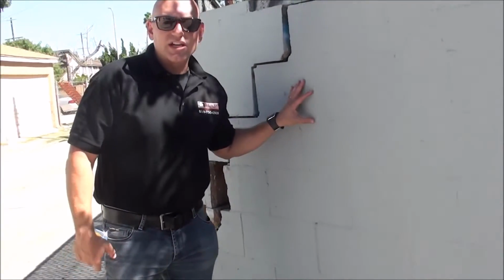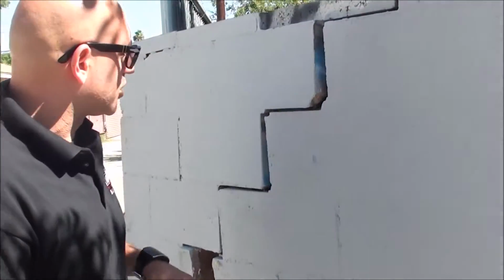Construction Time With Jordan Shafran Block Wall Contractor!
Learn how Shafran Construction approaches a broken block wall project!

Tune in for daily explanations of real construction projects!

SHAFRAN CONSTRUCTION
Lic. 547455

Visit us on the web: shafranconstruction.com

Agoura Hills
Bakersfield
Calabasas
Calabasas Highlands
Canoga Park
Chatsworth
Cholame
Encino
Fallbrook
Granada Hills
Hidden Hills
Hollywood
Malibu Lake
North Hills
North Hollywood
North Los Angeles
Northridge
Pacoima
Palmdale
Porter Ranch
Reseda
Rolling Hills
San Fernando
Saticoy
Shadow Hills
Sherman Oaks
Sherman Way
Studio City
Tarzana
Topanga
Universal City
Valley Glen
Valley Village
Van Nuys
Vanowen Street
Ventura Boulevard
Ventura Business District
Victory Blvd
Warner Center
West Chatsworth
West Hills
Winnetka
Woodland Hills
Camarillo
Carpinteria
Casa Conejo
Casitas Springs
Castaic
Channel Islands Beach
Conejo Valley
Dulah
Fillmore
Lake Sherwood
Moorpark
Newbury Park
North Ranch
Oak Park
Oak View
Oceano
Ojai
Oxnard
Point Mugu
Port Hueneme
Santa Paula
Santa Rosa Valley
Santa Susana
Simi Valley
Somis
Thousand Oaks
Ventura
Westlake Village
Canyon Country
Landcaster
Newhall
Palmdale
Santa Clarita
Stevenson Ranch
Valencia
Hollywood
Acton
Alhambra
Arcadia
Arleta
Arleta
Arroyo Grande
Artesia
Arvin
Atascadero
Azusa
Baldwin Park
Bardsdale
Bel Air
Bell
Bell Canyon
Bell Gardens
Bellflower
Beverly Hills
Bradbury
Bradley
Brandeis
Buckhorn
Buellton
Burbank
Buttonwillow
Cahuenga Pass
Cambria
Carson
Cerritos
Claremont
Coax Meadows
Colfax Meadows
Commerce
Compton
Covina
Creston
Cudahy
Culver City
Delano
Di Giorgio
Diamond Bar
Downey
Downtown Los Angeles
Down Town Los Angeles
Duarte
East Hollywood
East Los Angeles
East Los Angeles
Edison
Edwards
El Monte
El Rio
El Segundo
FAIRFAX
Gardena
Glendale
Glendora
Hacienda Heights
Hawaiian Gardens
Hawthorne
Hermosa Beach
Huntington Park
Industry
Inglewood
Irwindale
L.A
La Cañada Flintridge
La Conchita
La Crescenta
La Crescenta-Montrose
La Habra Heights
La Mirada
La Puente
La Verne
Lake Balboa
Lake View Terrace
Lakewood
Lawndale
Lomita
Long Beach
Los Angeles
Los Angeles City
Los Angeles County
Los Angeles Town
Lower Los Angeles
Lynwood
Malibu Lake
Manhattan Beach
Marina Del Ray
Maywood
Meiners Oaks
Mira Monte
Mission Hills
Mojave
Monrovia
Monte Nido
Montebello
Monterey Park
Montrose
NoHo Arts District
North Hollywood
North Hollywood
Norwalk
Olive View
OLYMPIC
Paciic Palisades
Palos Verdes Estates
Panorama City
Paramount
Pasadena
Pico Rivera
Piru
Pomona
Rancho Palos Verdes
Redondo Beach
Rolling Hills
Rolling Hills Estates
Rosemead
San Dimas
San Gabriel
San Marino
San Pedro
Santa Fe Springs
Santa Monica
Sierra Madre
Signal Hill
Silver Lake
Silverlake
South El Monte
South Gate
South Hollywood
South Los Angeles
South Los Angeles
South Pasadena
Stonehurst
Sun Valley
Sunland
Sunset
Sylmar
Temple City
Toluca Lake
Toluca Woods
Torrance
Tujunga
Tustin
Upper Los Angeles
Venice
Verdugo City
Vernon
Walnut
West Covina
West Hollywood
West Los Angeles
Westchester
Westside Los Angeles
West Toluca
Whittier
Wilmington
Wilshire